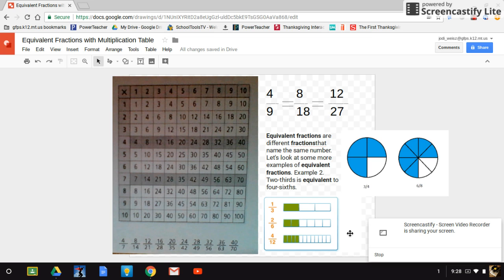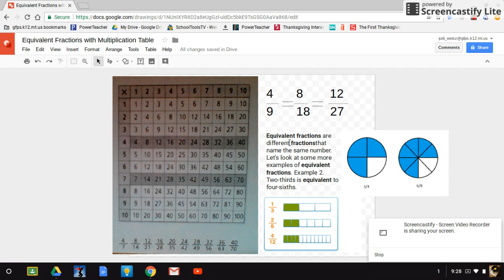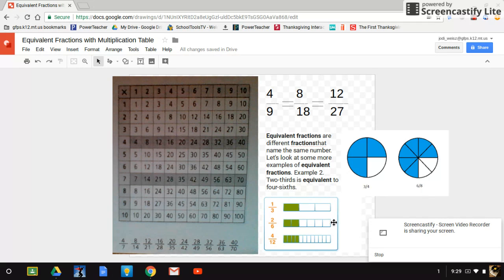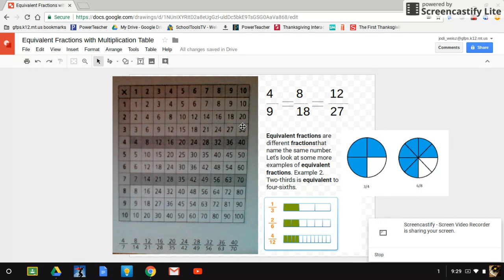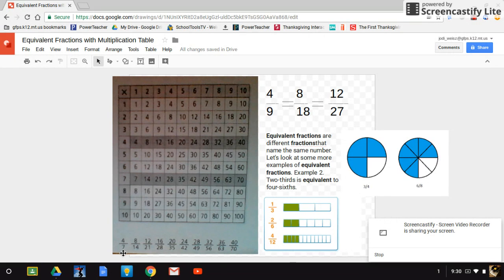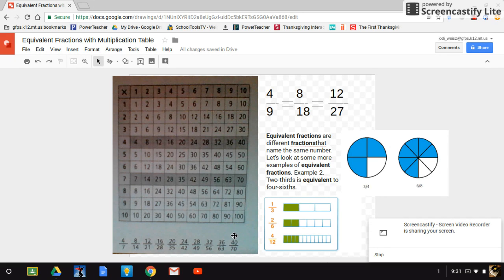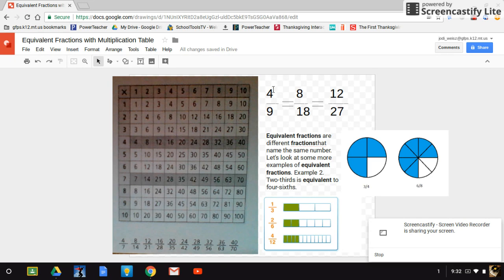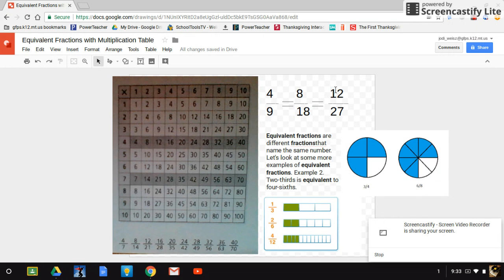Oct 1, 2017 9 33 PM